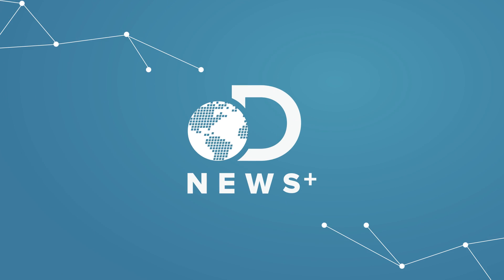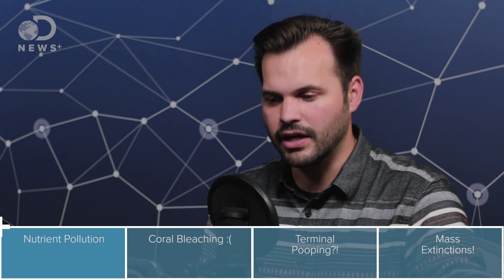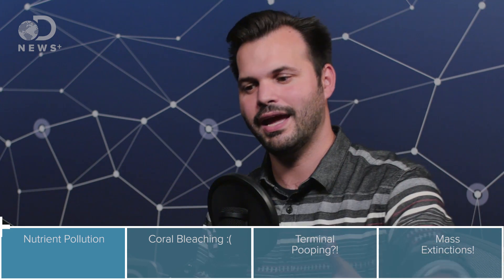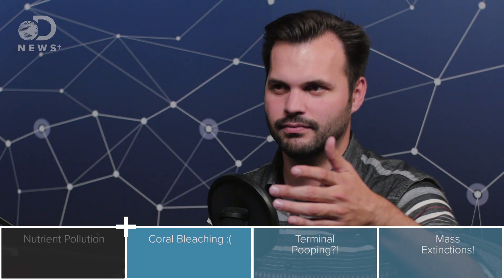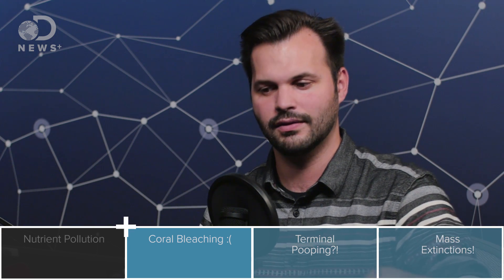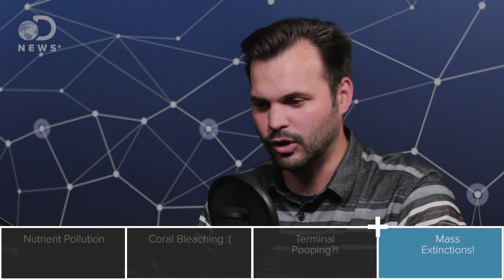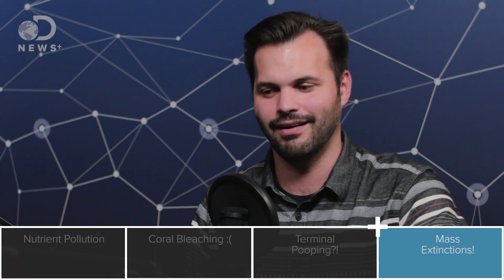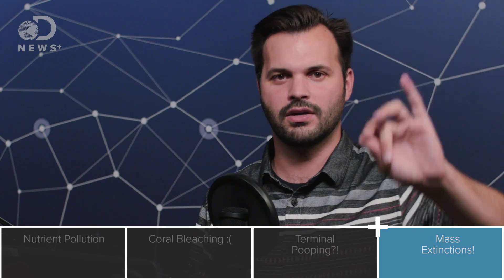Algae Or Humans: Which Will Destroy The Planet First?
Algae has caused mass extinction, fatal pooping, dead zones, and hurt companies that depend on drinkable water, but not all algae are bad!

"Less than one percent of algal blooms actually produce toxins. Harmful algal blooms are blooms of species of algae that can have negative impacts on humans, marine and freshwater environments, and coastal economies."

"Plants have helped shape our planet. New research indicates the first arrivals on land not only helped alter nutrient cycles, but contributed to one of Earth's mass extinctions. And as plants evolved, so did rivers, creating more habitats for green things and the animals that followed."

"The third largest extinction in Earth's history, the Ordovician-Silurian mass extinction had two peak dying times separated by hundreds of thousands of years. During the Ordovician, most life was in the sea, so it was sea creatures such as trilobites, brachiopods and graptolites that were"

"Phytoplankton blooms, micro-algal blooms, toxic algae, red tides, or harmful algae, are all terms for naturally occurring phenomena. About 300 hundred species of micro algae are reported at times to form mass occurrence, so called blooms."

"An algal bloom or marine bloom or water bloom is a rapid increase in the population of algae in an aquatic system. Algal blooms may occur in freshwater as well as marine environments."

"Too many nutrients can put corals at risk, a new study shows. Excessive nitrogen in the water affects their ability to cope with rising water temperatures and other environmental pressures, making them vulnerable to harmful bleaching."

"Warmer water temperatures can result in coral bleaching. When water is too warm, corals will expel the algae (zooxanthellae) living in their tissues causing the coral to turn completely white. This is called coral bleaching. When a coral bleaches, it is not dead."

"Overfishing and nitrate pollution can destroy coral reefs by allowing an overgrowth of algae that brings with it unwanted pathogens, chokes off oxygen and disrupts helpful bacteria. These are the findings of a new study out of the Oregon State University, published recently in PLoS One."

"Harmful algal blooms are a major environmental problem in all 50 states. Known as red tides, blue-green algae or cyanobacteria, harmful algal blooms have severe impacts on human health, aquatic ecosystems and the economy."

"Nutrient pollution is one of America's most widespread, costly and challenging environmental problems, and is caused by excess nitrogen and phosphorus in the air and water."

DNews Plus is built for enthusiastic science fans seeking out comprehensive conversations on the geeky topics they love. Host Trace Dominguez digs beyond the usual scope to deliver details, developments and opinions on advanced topics like AI, string theory and Mars exploration. DNews Plus is also offered as an audio podcast on Soundcloud.